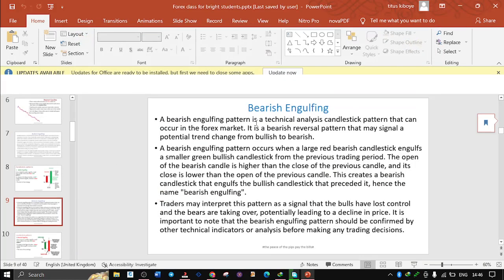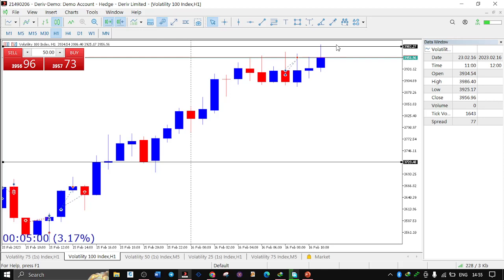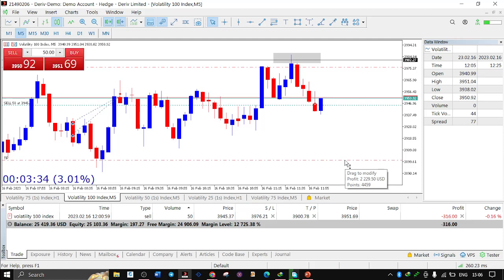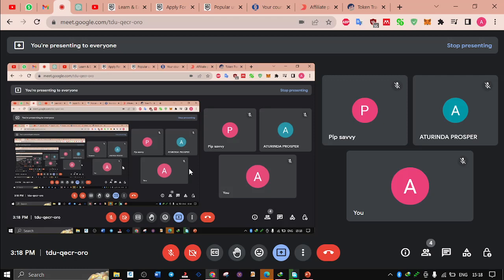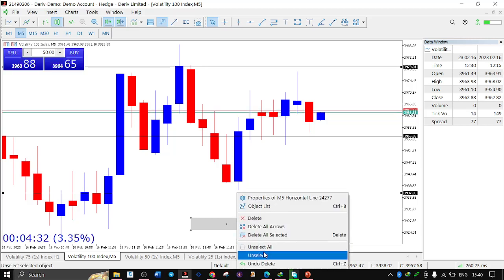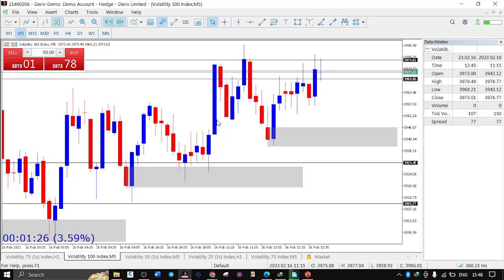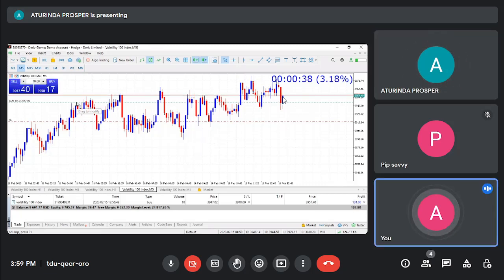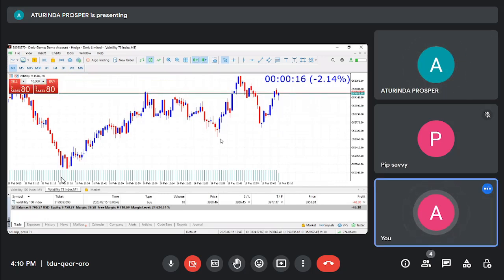Forex trading for Beginners episode 3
In this video, you will learn the basics of Forex trading, including what it is, how it works, and the different factors that affect currency prices. The video is perfect for those who are new to Forex trading and want to learn how to get started.

The video provides a step-by-step guide to help beginners create a trading account. It includes instructions on how to use the link provided in the video to create an account. The link is and it's important to use this link as it provides special benefits and bonuses for new users.

By the end of this episode, you will have a better understanding of what Forex trading is all about and how you can get started with your own account. Whether you're interested in trading for fun or for profit, this video is a great starting point for anyone who wants to learn the basics of Forex trading.

So, if you're ready to start your Forex trading journey, be sure to check out "Forex Trading for Beginners Episode 1" and use the link provided to create your account.